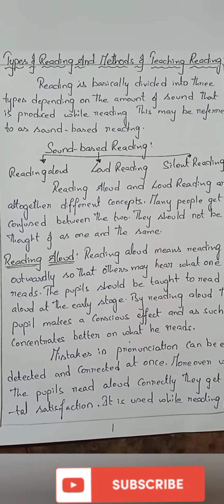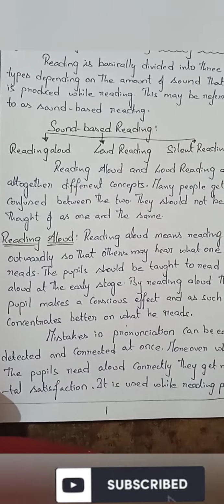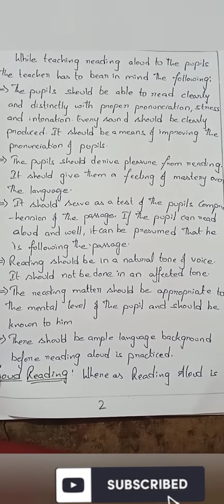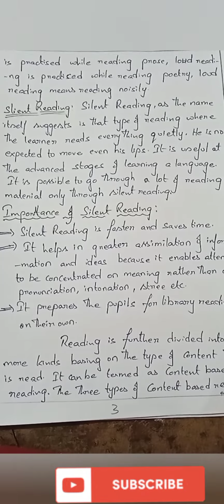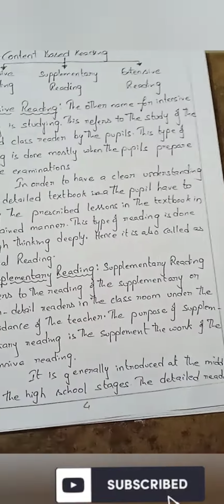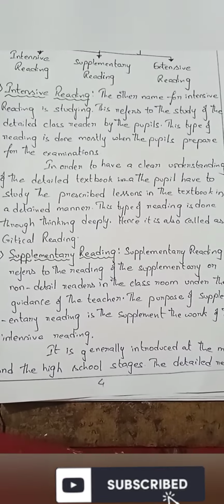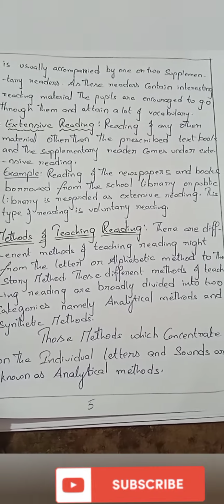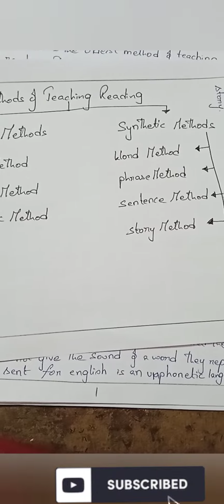Types and Methods of Teaching Reading